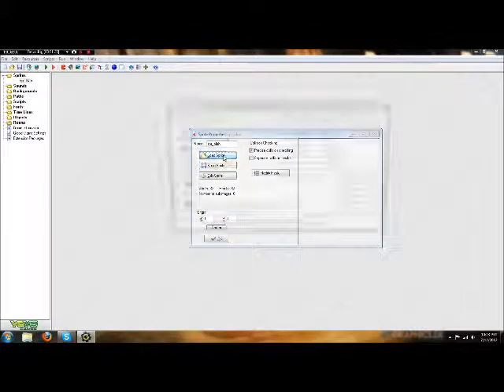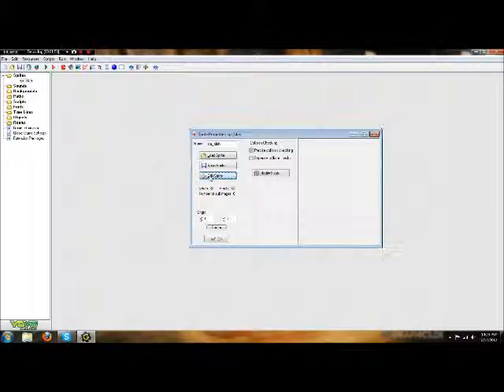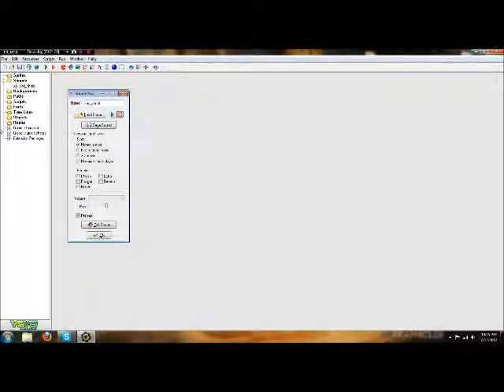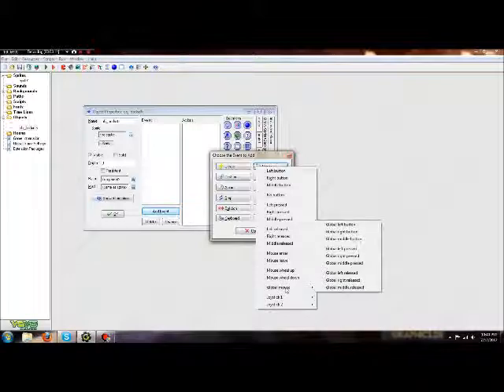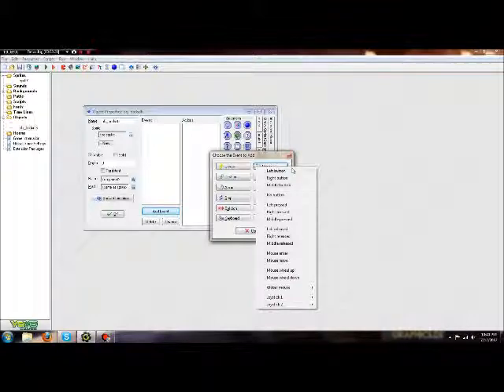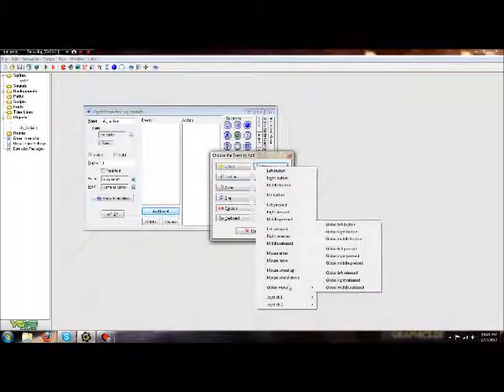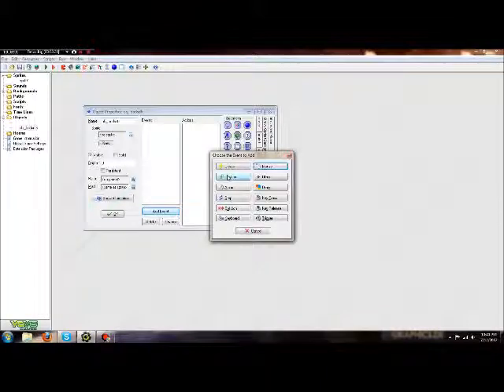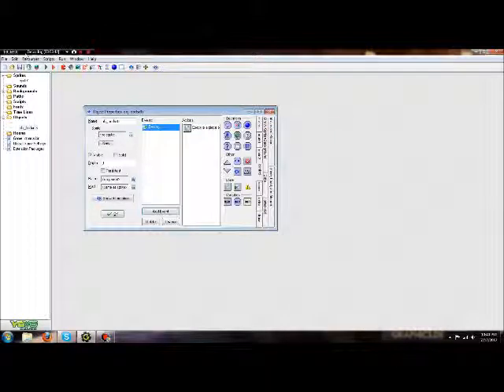Game Maker 8 PRO tutorial Ep. 1 The Basic Interface (FOR ANYONE!)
Well, I've decided to start a few game maker tutorials. Many game maker tutorials are low quality or have no commentary. This one though has HIGH quality and commentary! I also try to go in depth for you so even a noob can understand!